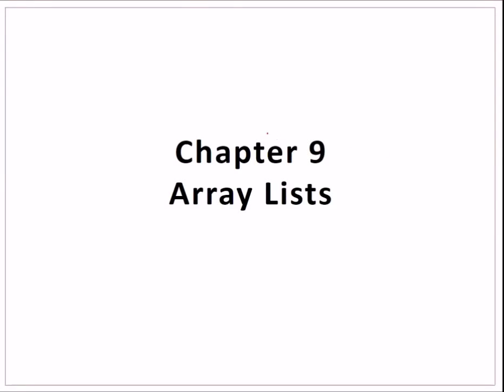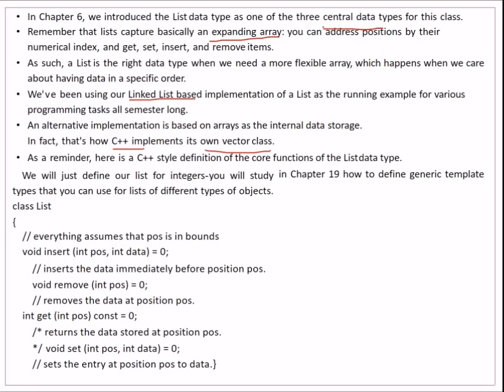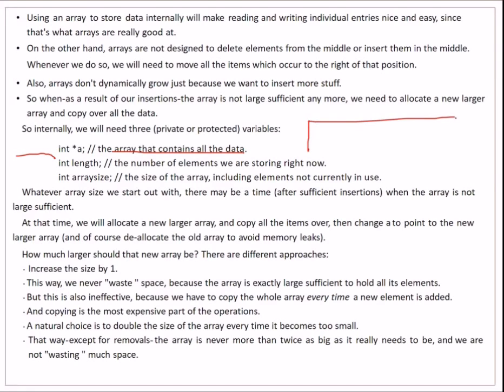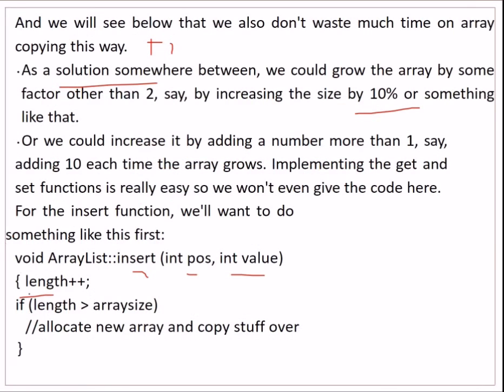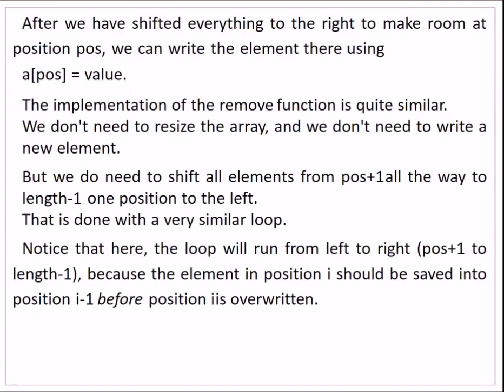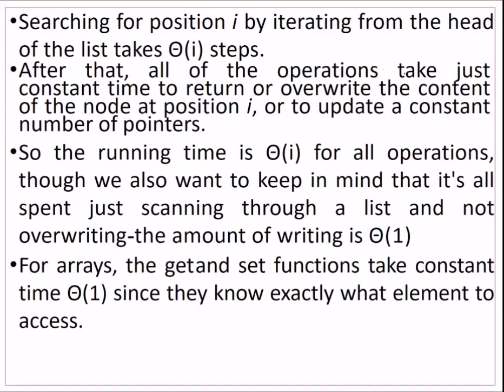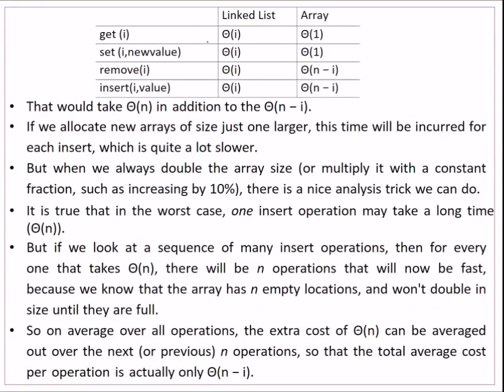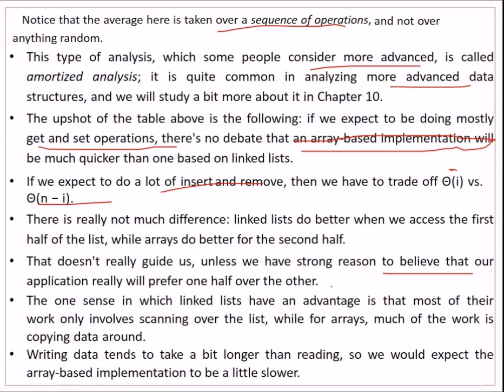LECTURE 9 DATASTRUCTURES ARRAY LISTS